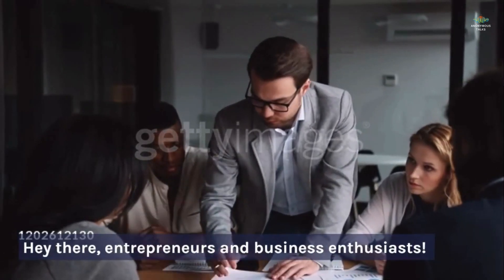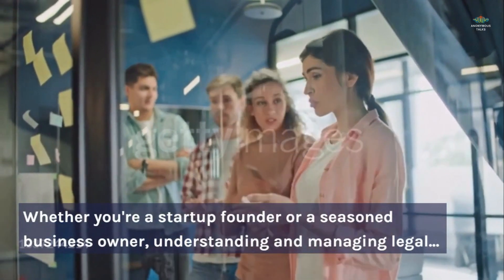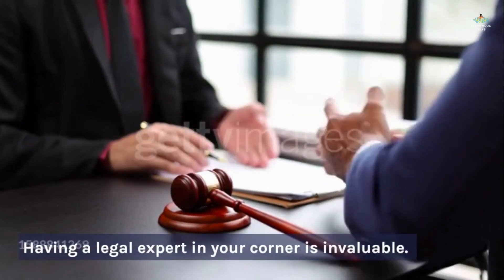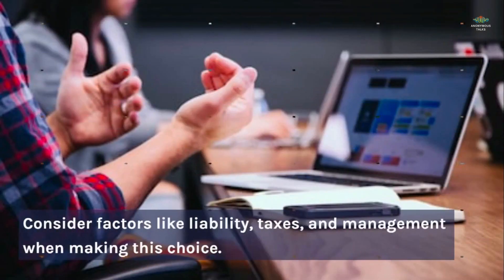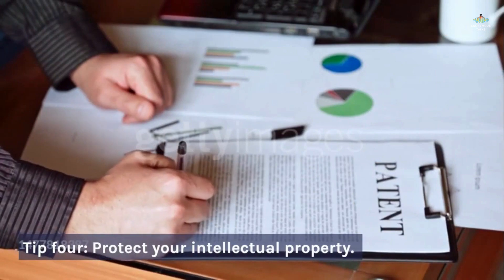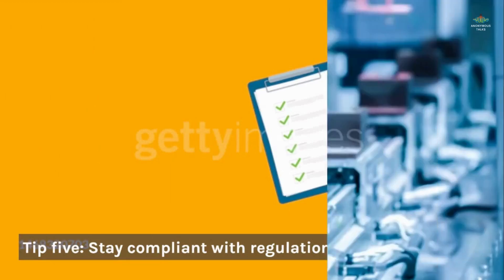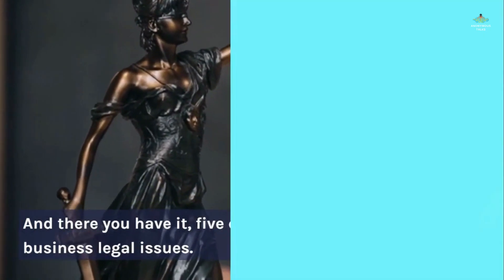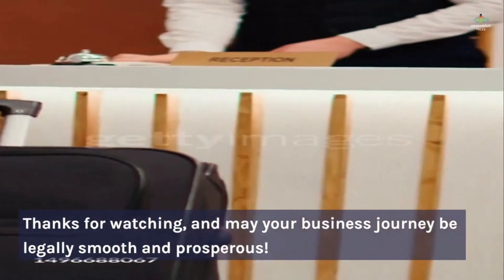How to Navigate Business Legal Issues.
In the complex world of entrepreneurship, understanding and effectively dealing with legal matters is crucial for your business's success. In this video, we'll explore "How to Navigate Business Legal Issues" and provide you with valuable insights, strategies, and advice to ensure that you can manage legal challenges effectively.

We'll discuss essential topics such as business legal guidance, navigating legal issues, and finding practical legal solutions. Whether you're a seasoned entrepreneur or just starting, understanding the legal aspects of business is vital. We'll delve into managing business legalities, ensuring legal compliance, and receiving legal advice tailored to entrepreneurs' needs.

Don't let legal issues become roadblocks in your business journey. Learn how to tackle them head-on with our comprehensive guide on legal issues in business. Discover the best legal strategies for businesses and gain the knowledge you need to protect your venture. Join us on this educational journey to empower your business with the legal knowledge required for success.